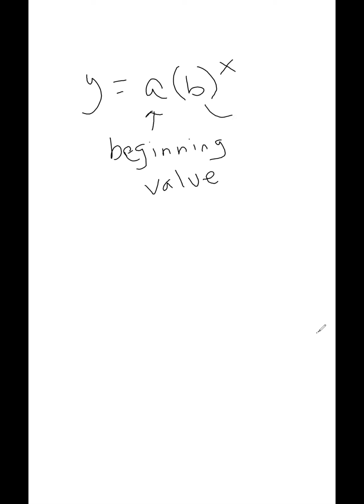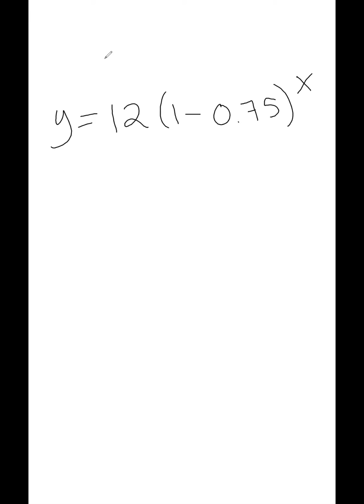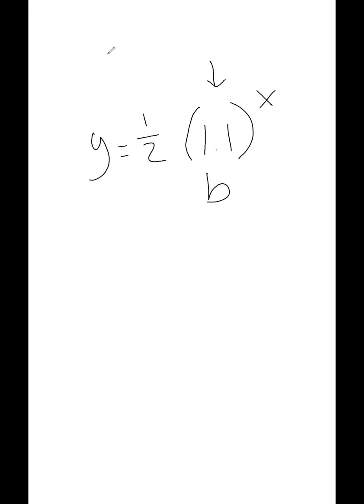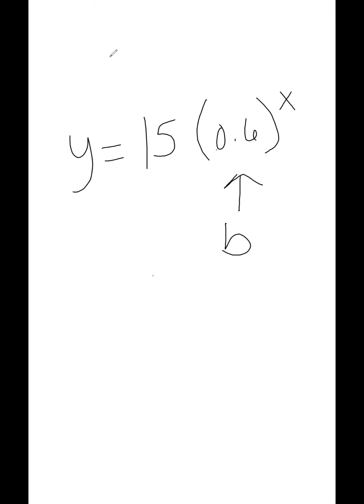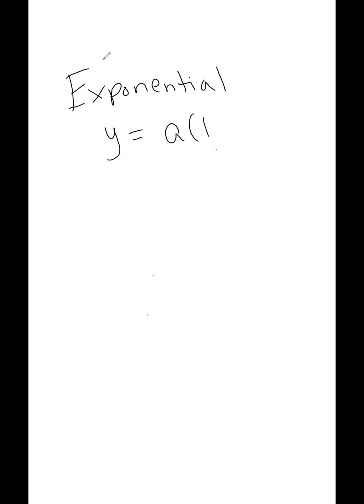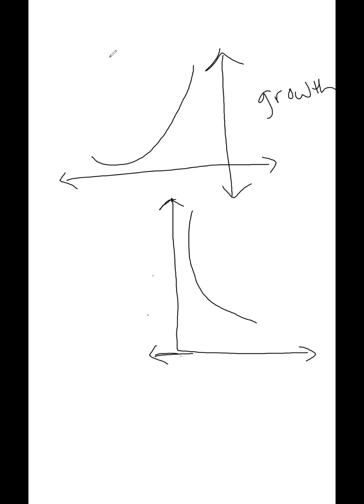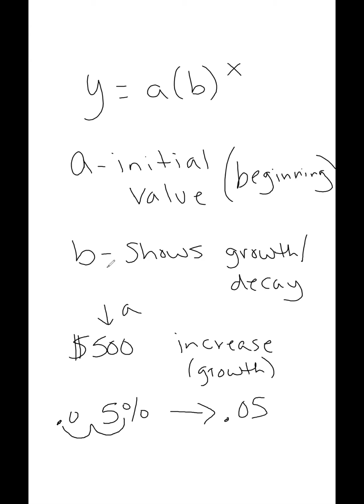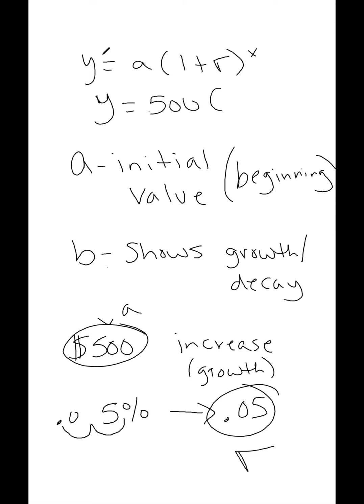Exponential Equation and Graph Basic Review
I go over what a(b)^x means. (The a means initial value and b shows growth or decay.) Sample problems provided with explanations. Explanation of what an exponential graph looks like.